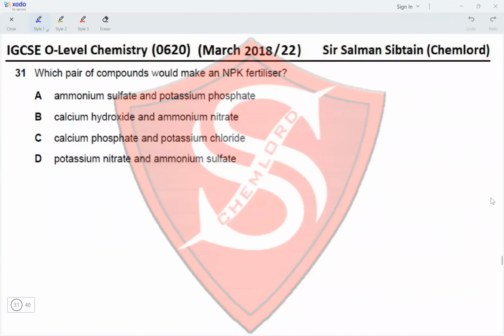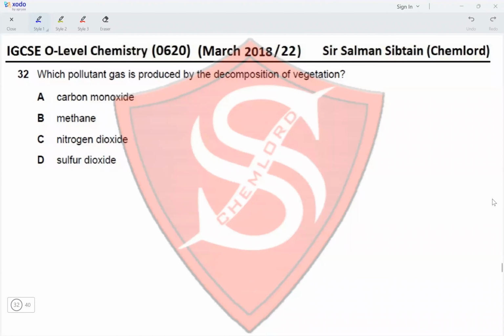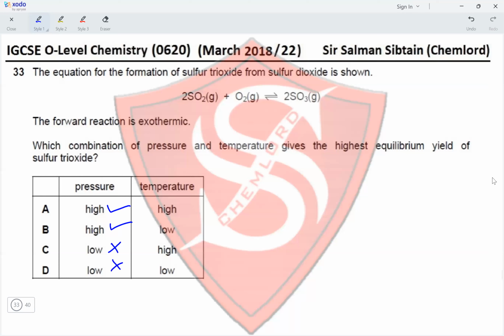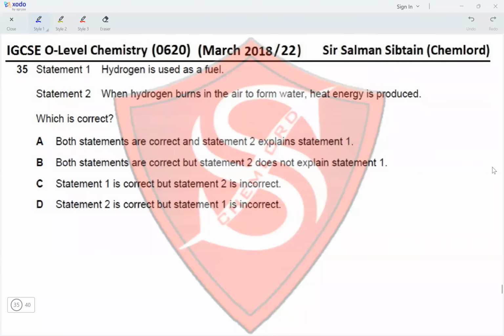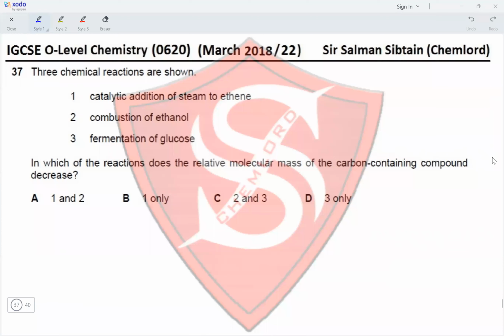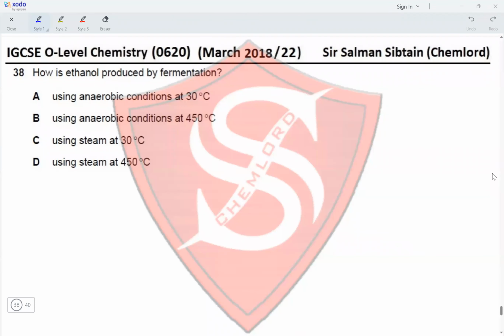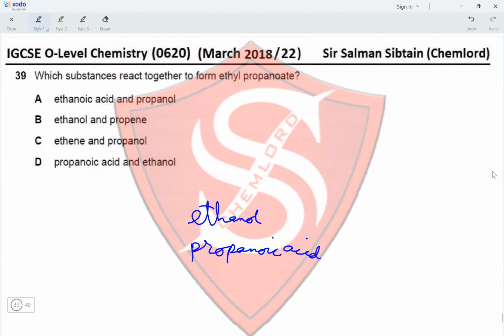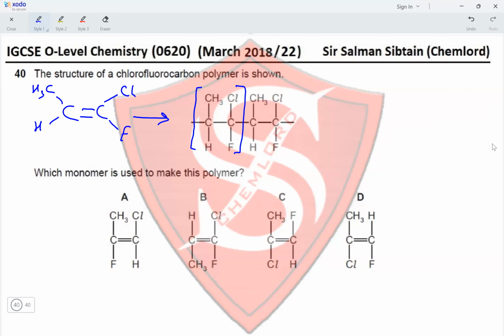(IGCSE O-Level Chemistry) - 0620 - Paper 22 - March 2018 - (Part 4 of 4)